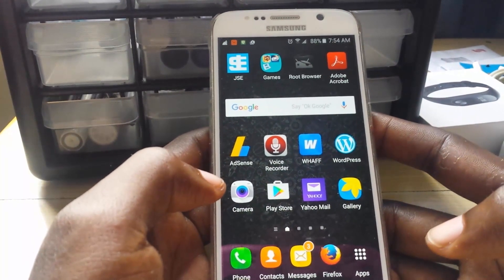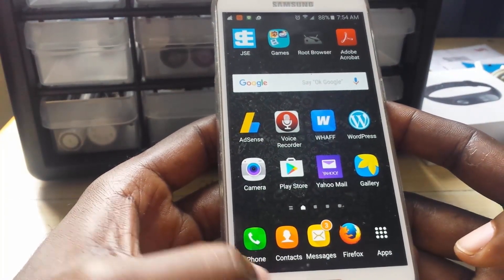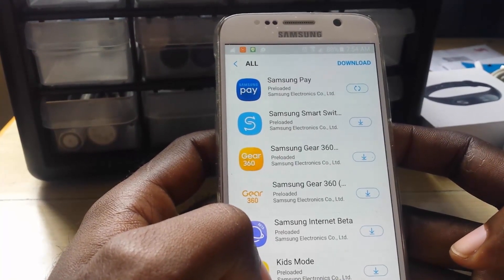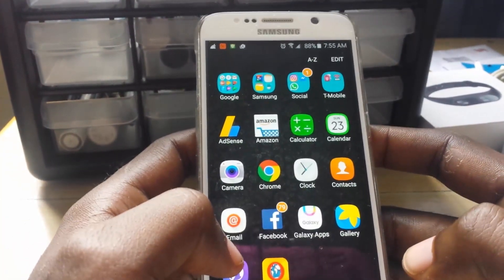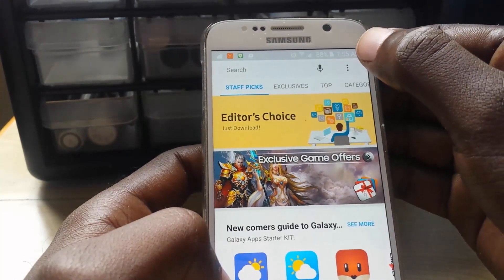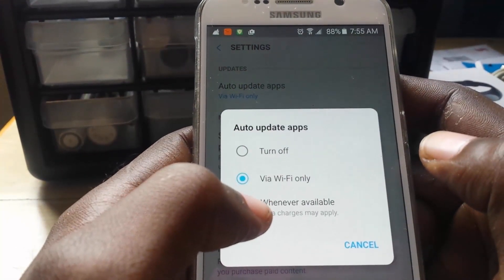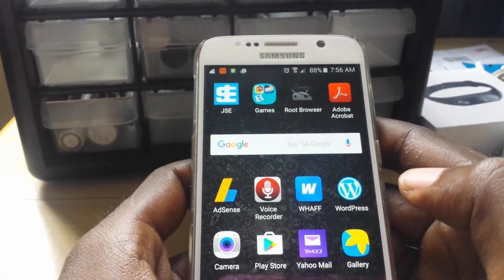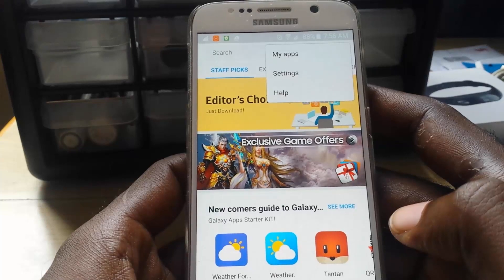Stop Samsung Galaxy Apps Auto Updating Easily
Here is how to Stop or disable Galaxy Apps from Auto updating as soon as you connect to Wi-Fi easily on any Samsung Phone.